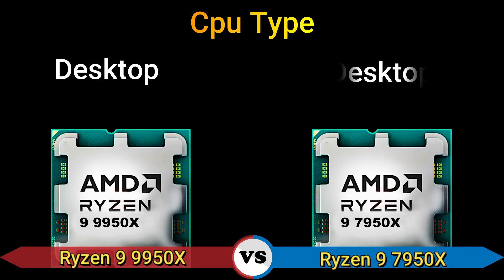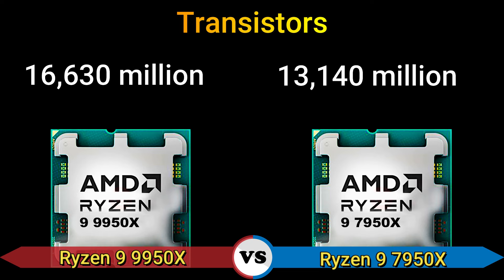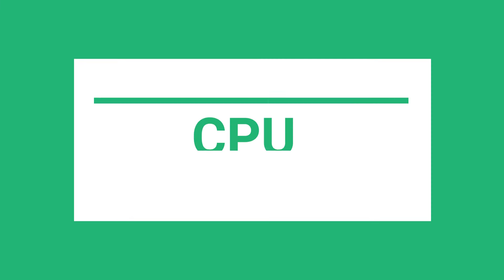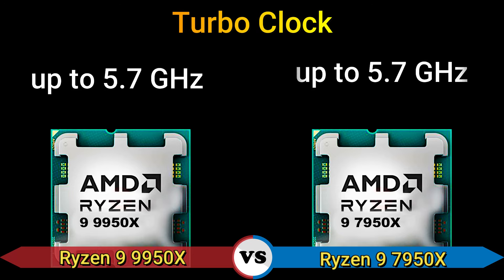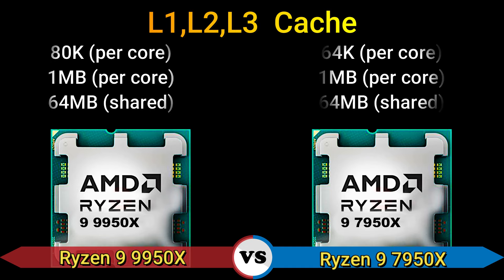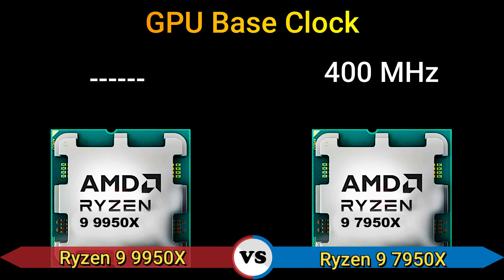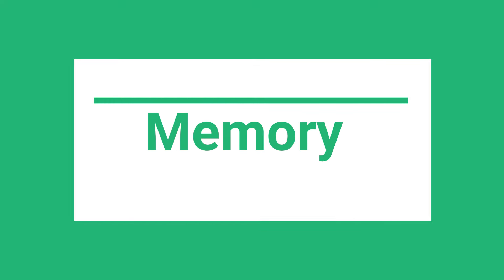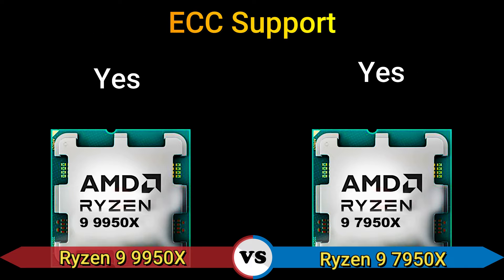AMD Ryzen 9 9950X vs Ryzen 9 7950X AMD Processor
AMD Ryzen 9 7950X 4.5 GHz 16-Core AM5 Processor
AMD Ryzen 9 9950X 4.3 GHz 16-Core AM5 Processor
AMD  Ryzen 9 9900X & 9950X
AMD Ryzen 9 9950X Review

RYZEN 7 9700X vs RYZEN 9 7950X | Test in  Games
AMD Ryzen 9 9950X CPU Review & Benchmarks vs. 7950X, 9700X, 14900K,
gamersnexus,gamers nexus,computer hardware,amd zen 5,amd ryzen 9 9950x review,amd r9 9900x review,amd r9 9950x cpu benchmarks,amd r9 9950x cpu comparison,amd r9 9950x vs 7950x,amd r9 9950x vs 9700x,amd r9 9950x vs 7800x3d,14900k vs 9950x